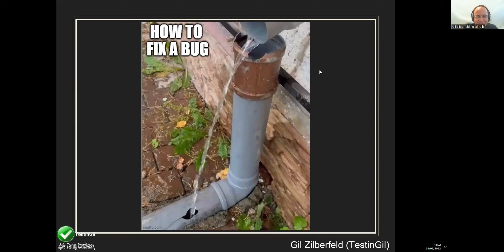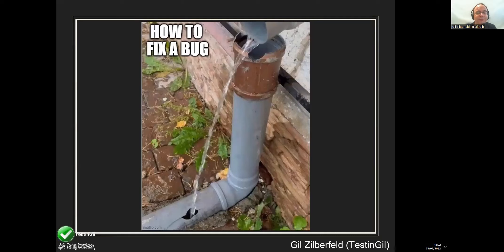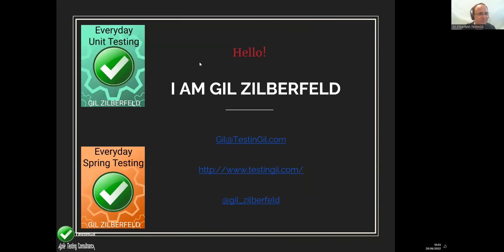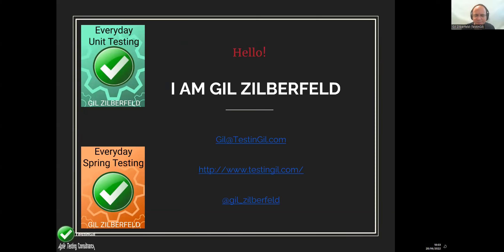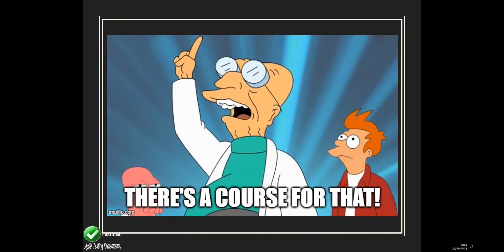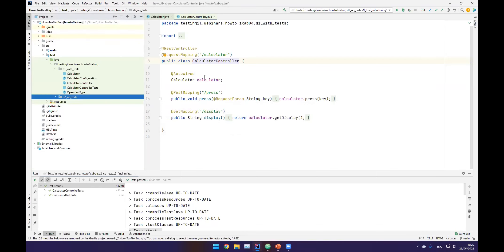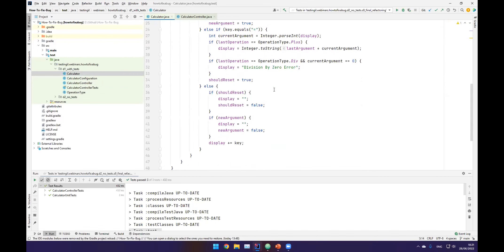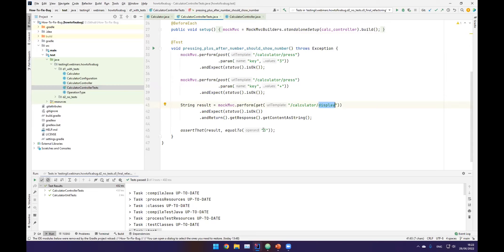How To Fix A Bug (Properly) - Webinar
Yeah, you've fixed bugs before. But not like this.
In this webinar, I'm showing what to do if you have a failing test (which is, let's face it, the easy case), and what to do if you don't. That includes a demo of the Saff Squeeze, which is a way to create a small test out of a bigger one.
Make those bugs regret they even showed up. Watch this.

Interested in better code? Here's my Clean Code Workshop details which covers it

How about some TDD? Check out my "Unit Testing and TDD" workshops in all languages: